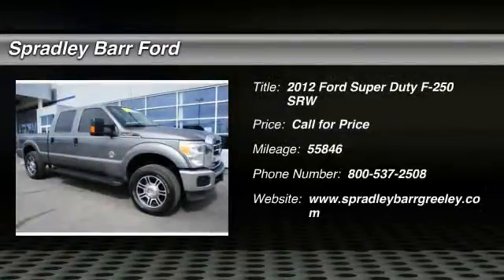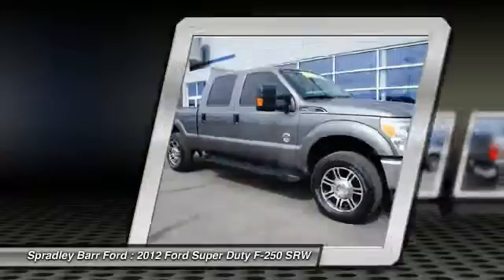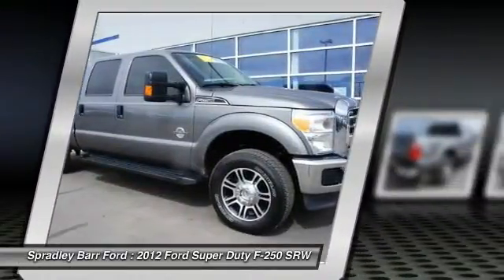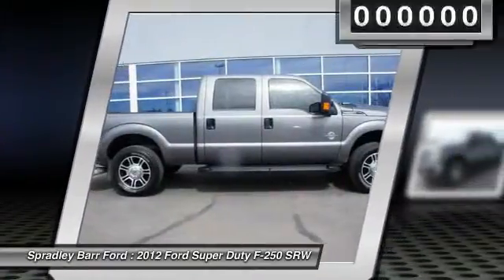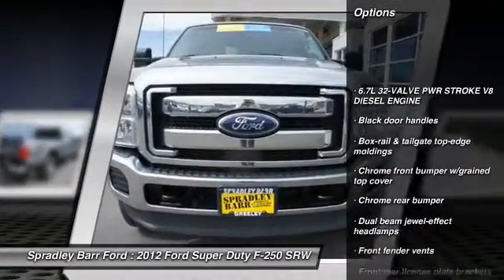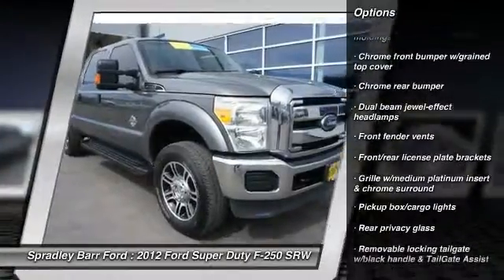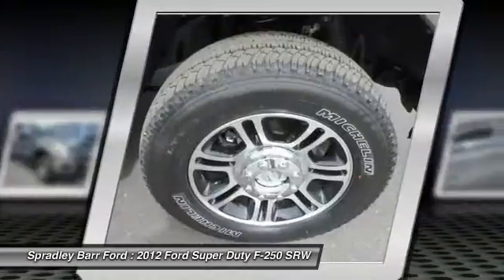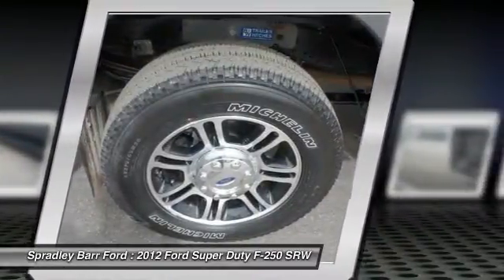2012 Ford Super Duty F-250 SRW Greeley CO R67666A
2012 Ford Super Duty F-250 SRW XLT

Pick up this Sterling Gray Metallic 2012 Ford Super Duty F-250 SRW, available today at Spradley Barr Ford. Featuring Automatic transmission, it has 55846 miles. This could be the one you've been searching for.